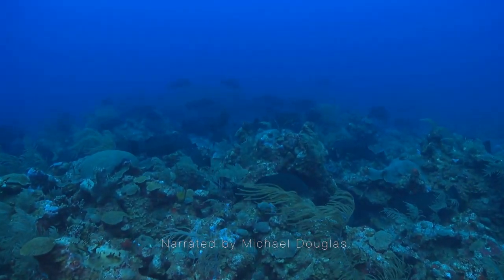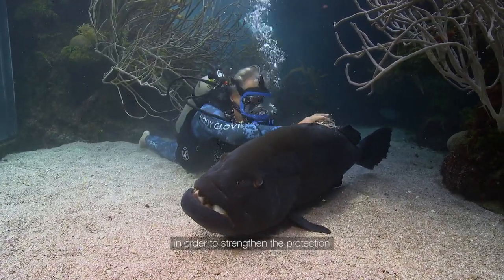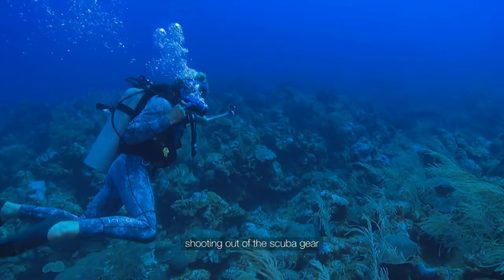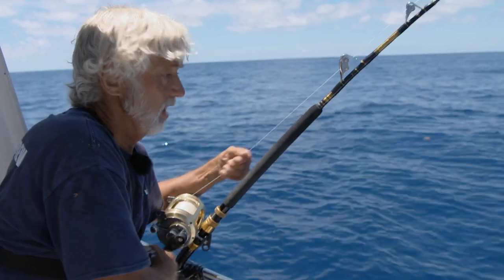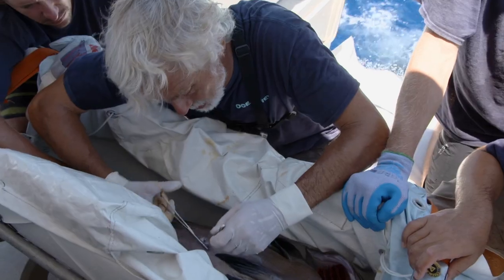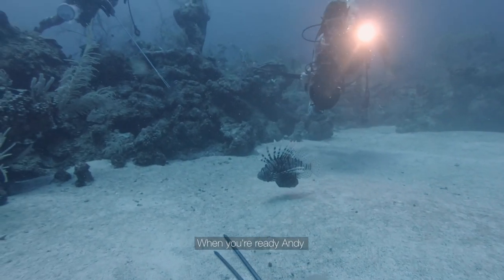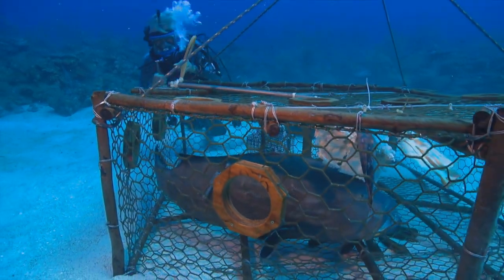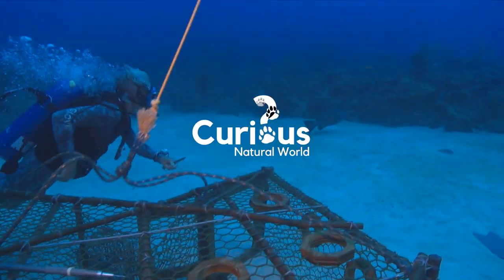New Mid-Water Tagging Technique Put To The Test | FULL EPISODE | Ocean Vet | Curious?: Natural World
Neil combines his veterinary knowledge and dive skills to assist the Bermuda department of fisheries on an exciting and dangerous mission to protect the breeding grounds of the Bermuda black grouper.

What marine animals would you like to see in the wild? Which have you already seen?

Ocean Vet - From Season 1 Episode 7 "The Bermuda Black Grouper": Watch Neil anaesthetise these fish and surgically implant acoustic tags before trialling a dangerous but less invasive grouper tagging system and deploying a uniquely designed grouper trap.

Follow Neil and the team as they explore the deep alien world of the grouper breeding grounds and come face to face with one of the biggest threats to the Atlantic ecosystem, the invasive lion fish!

Ocean Vet is a natural history series like no other. Narrated by Academy award-winning actor and producer Michael Douglas, this incredible series follows the exploits of English veterinarian Dr Neil Burnie and his Ocean Vet team. Together they set out to save, protect and learn more about Bermuda’s incredible marine life.